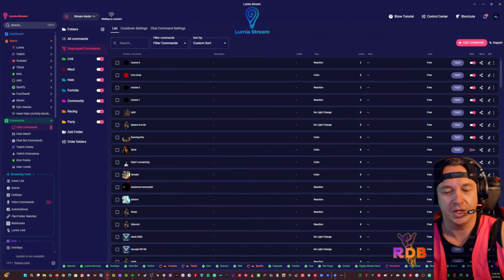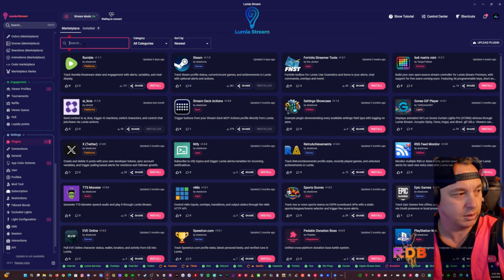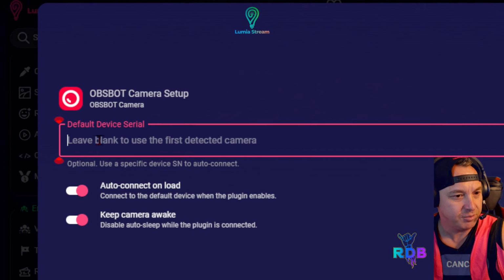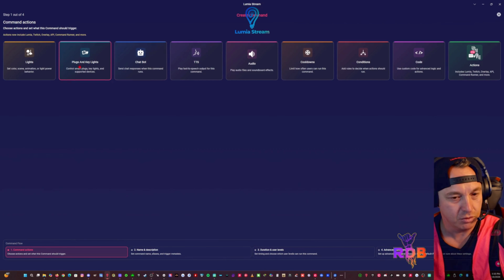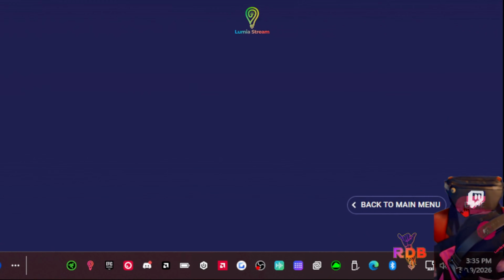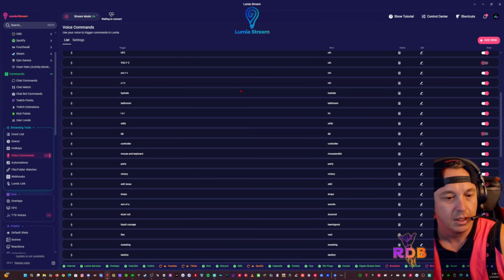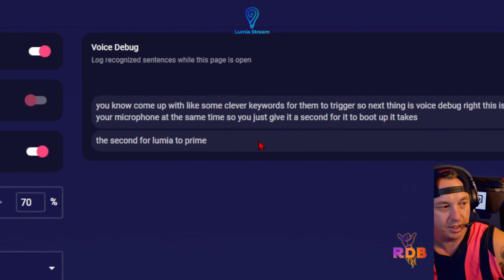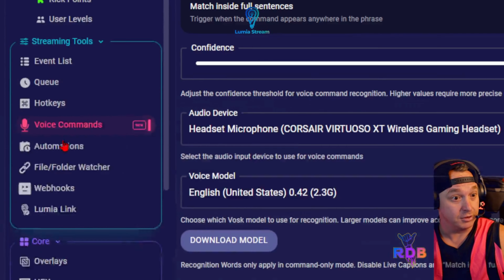🚨 HOW TO SETUP LUMIA STREAM: HANDS-FREE VOICE COMMANDS + OBSBOT CAMERA CONTROL 📸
Automate Your Stream Like a Pro: Lumia Stream + OBSBOT!

 Ever wonder how to pull off a multi-camera stream sequence completely hands-free? In this video, I break down my exact workflow: from a perfectly timed drum roll, to a triple-camera automatic face zoom, a "fire" voice command, and finally a mic drop and applause before I walk away from the desk.

 I'm pulling back the curtain to show you the ultimate camera automation setup. We are using Lumia Stream to take total command over the OBSBOT camera ecosystem, and I'll show you exactly how to sync it all up. We’re covering the heavy hitters today, including the brand new AI-powered Tiny 3!

   Level Up with Lumia Stream:

 Want to automate your stream lighting, alerts, and cameras just like I did in this video? I am an official Lumia Stream Ambassador! Use my reference link below to get started and take your stream interactivity to the next level.